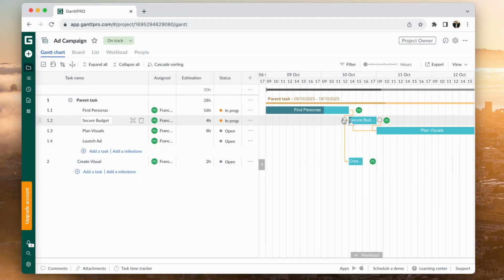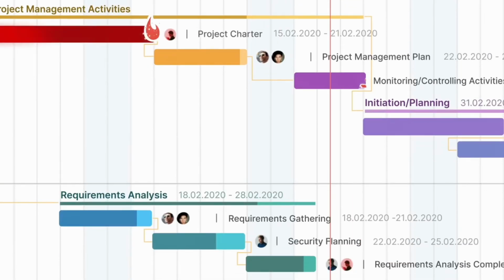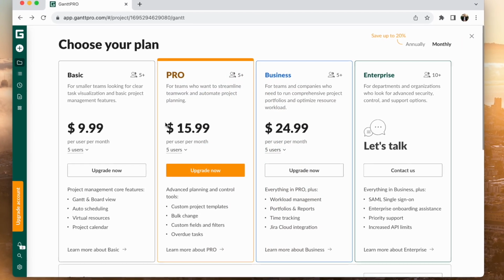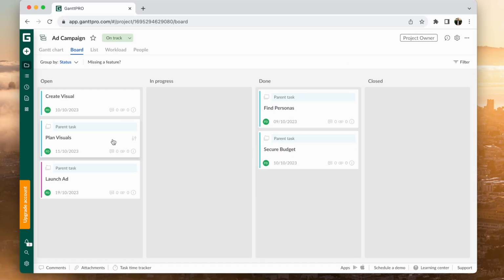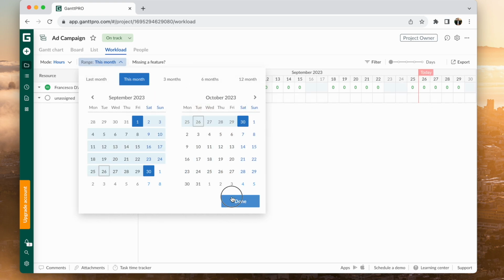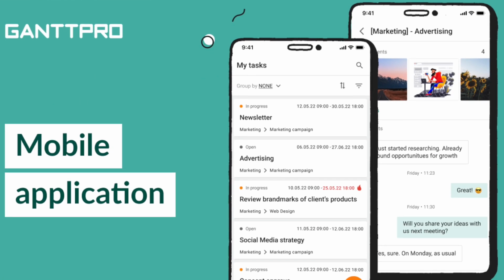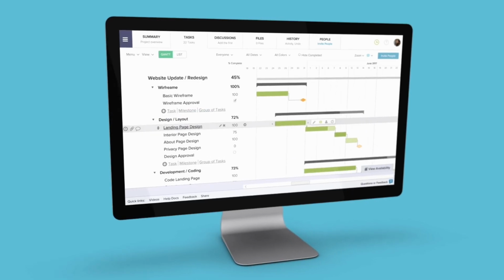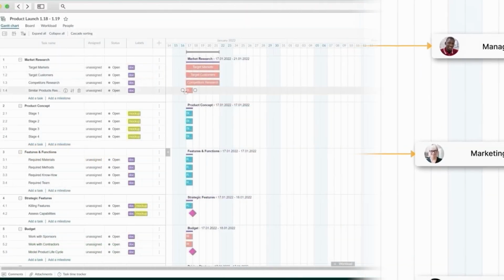GanttPRO Review (2023): Best Gantt Chart Software?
Stop doing busywork! Try Bento Focus GanttPRO is a gantt chart software. Here's our review.

Welcome to Keep Productive. Your place to find and discover productivity tools.Our main mission is to help you find the perfect productivity tools. You can discover, shortlist & optimise your tools with Tool Finder

⏰ TIME STAMPS

00:00 - What is GanttPRO?
01:10 - Main Features of GanttPRO
02:30 - Time Tracking
02:45 - Workloads
03:10 - TeamGantt vs GanttPRO
04:30 - Final Thoughts